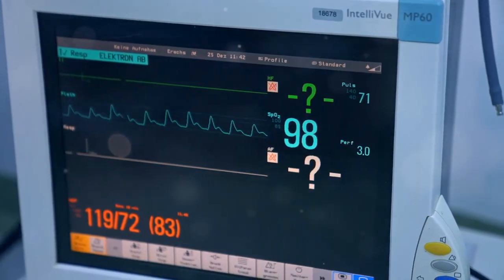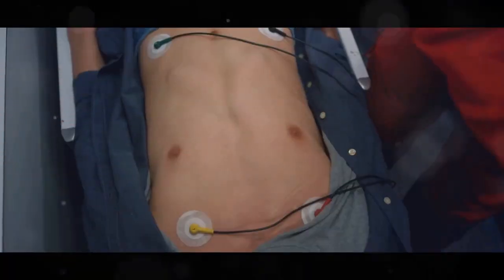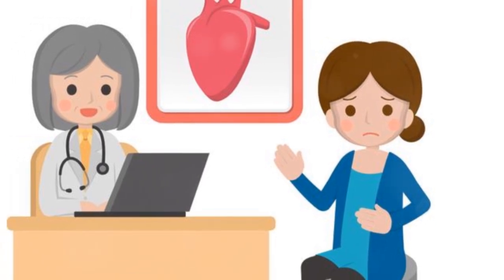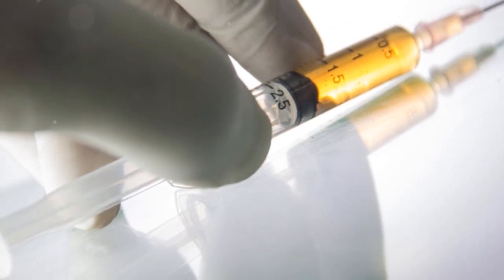Mastering Tachycardia Management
This video discusses the management of stable and unstable tachycardias using the AHA 2020 guidelines.